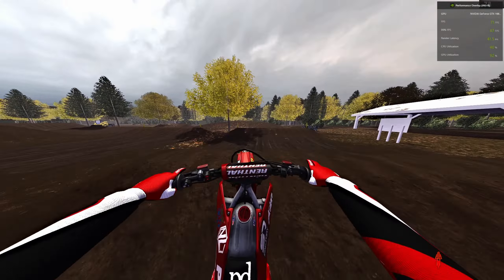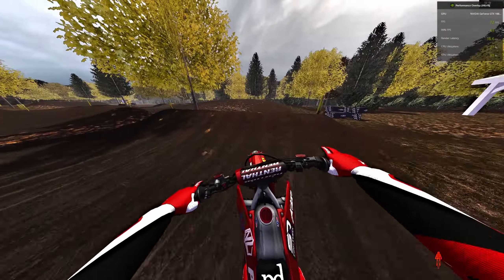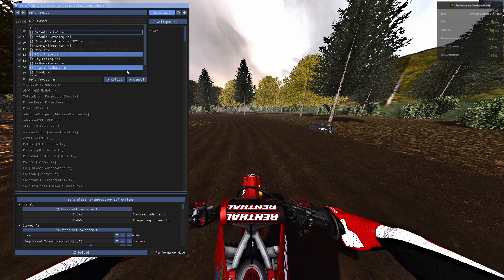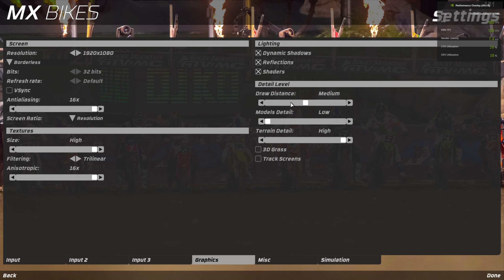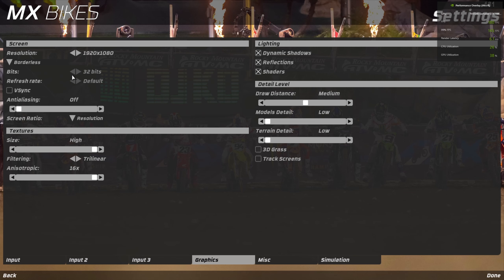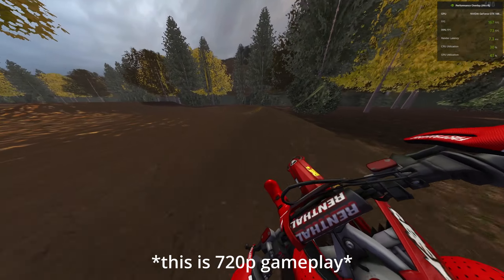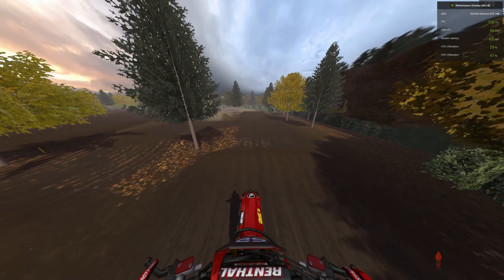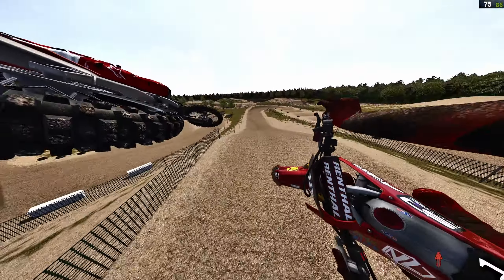How to Get the BEST Performance in MX Bikes!